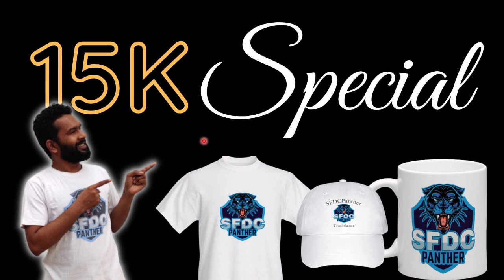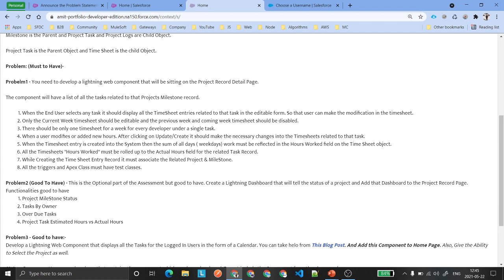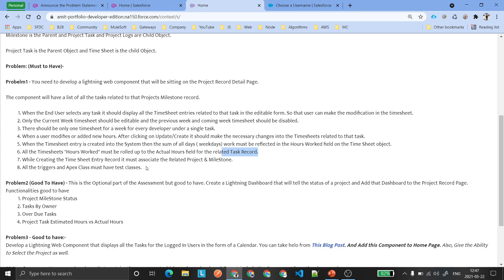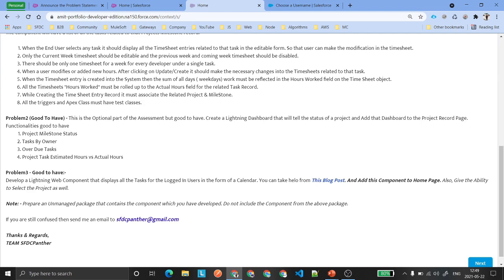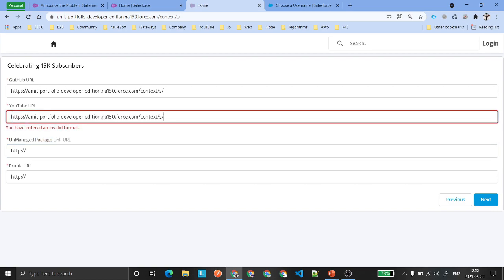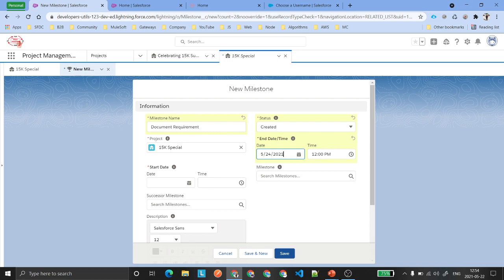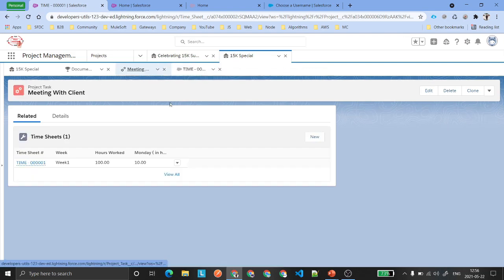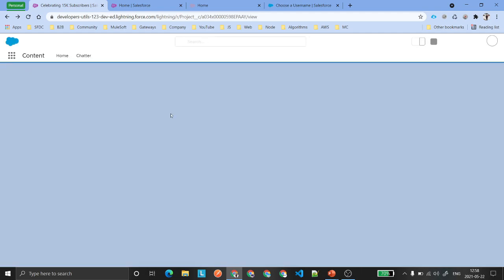15K Specials SFDCPanther Giveaway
Thanks for supporting me and showing your love.